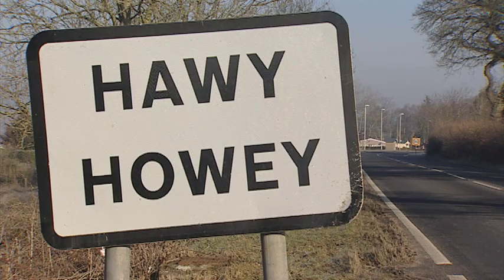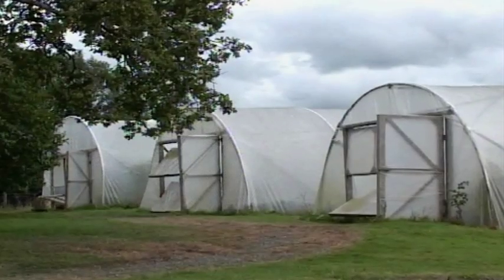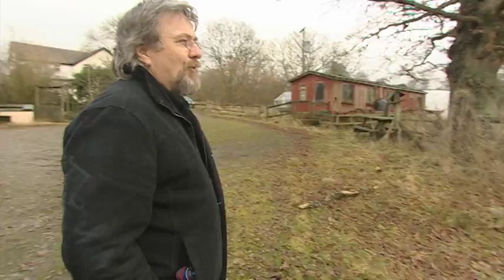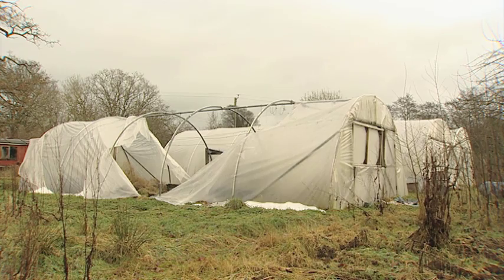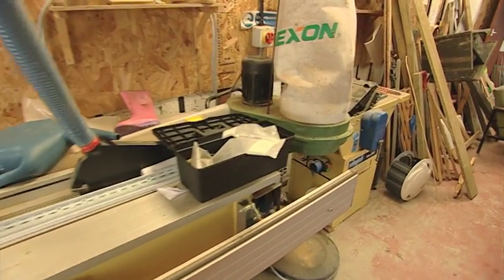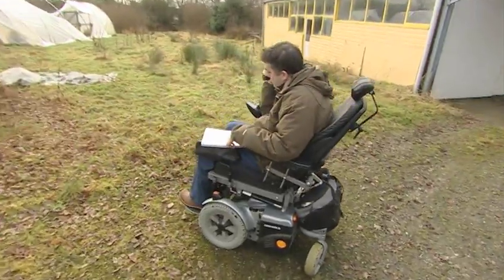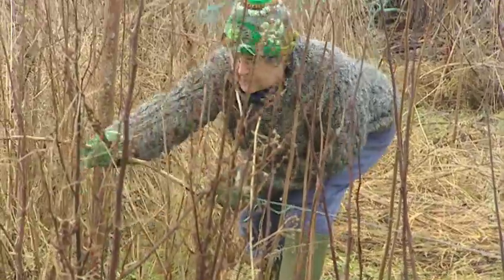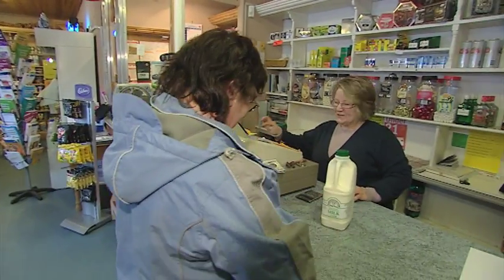ASHFIELD.mov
A short film produced by Arwyn Williams about Ashfield, a disused smallholding in Howey, Powys, that Ashfield Community Enterprise, a recent formed Community Land Trust, is planning to turn into a thriving community resource.